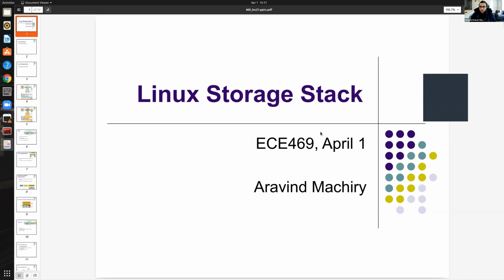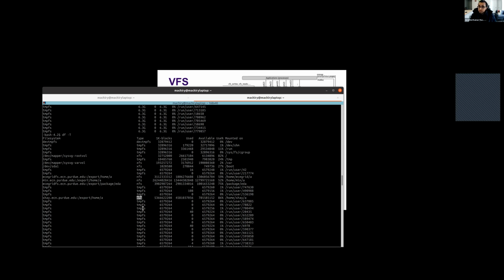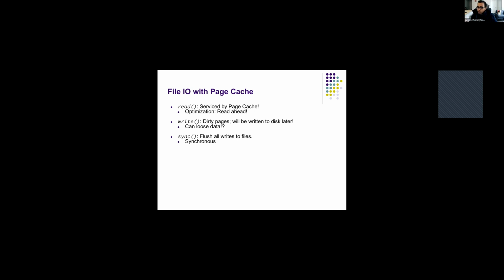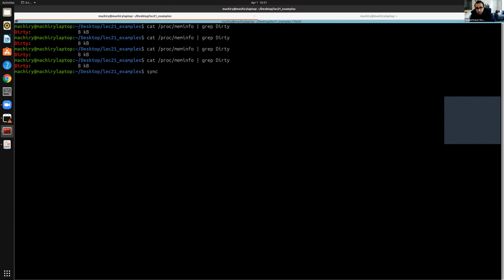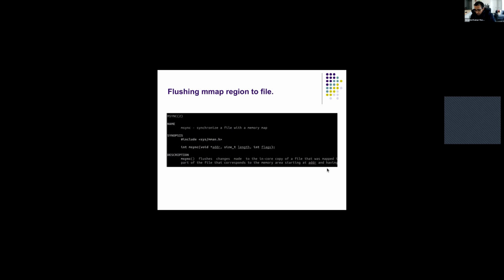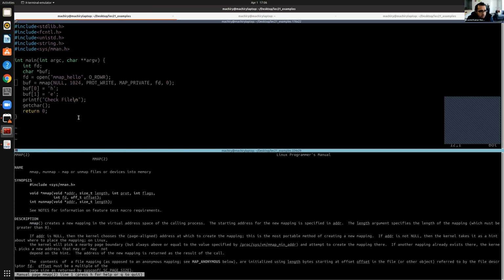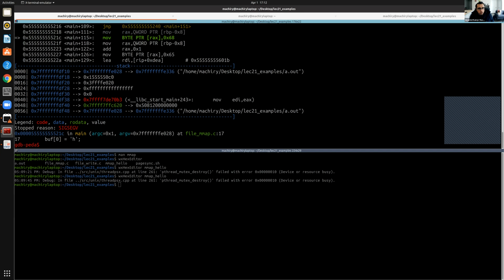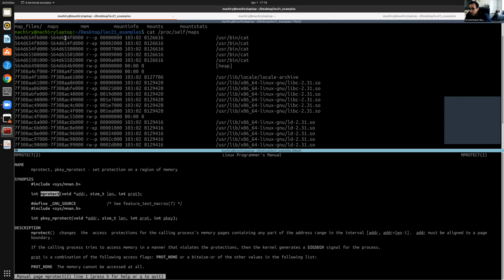Linux Storage Stack (Recitation)